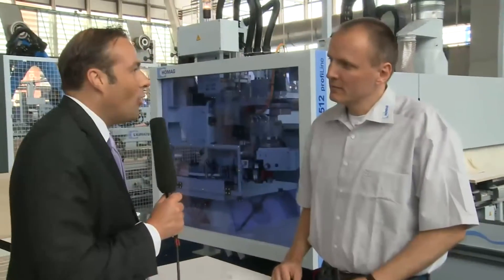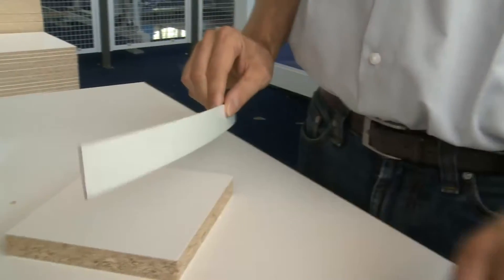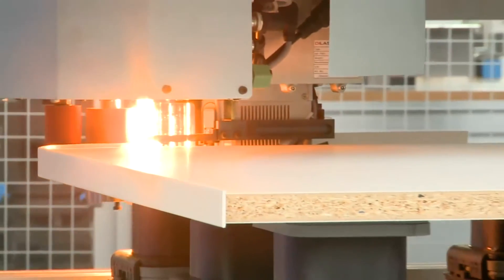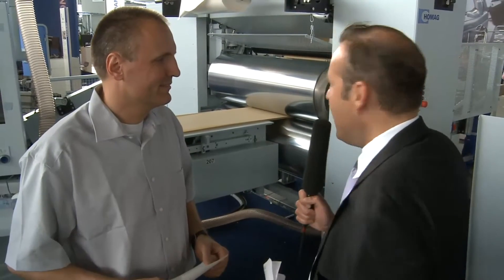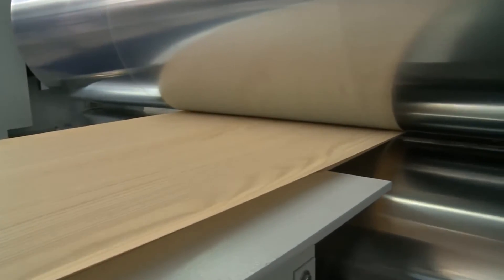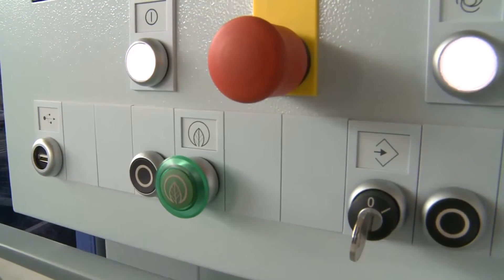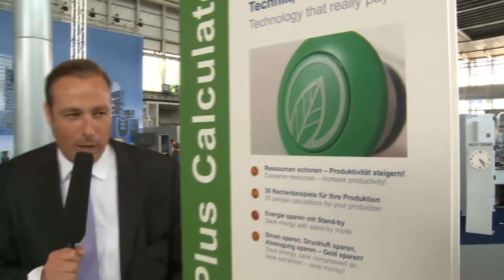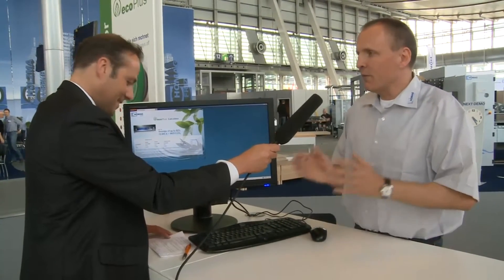LIGNA 2011: One Step ahead of Progress (Homag)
Since the LIGNA 2011 the optical zero joint for freely moulded parts has been available at Homag: The company has transferred laser technology edge processing used in throughfeeding technology to CNC machining centers, therefore enabling processing of curved edges. Marketing supervisor Achim Homeier summarizes the advantages: Because the glue is applied precisely and economically, and is completely dyed in the colour of the banding material, there is no visible joint in the finished product.

Homag worked together with the companies Henkel and Nordson to develop the reacTec procedure. The project partners say it is the laminating procedure of the future: Using reacTec a thin paper film is spread onto large work pieces, thereby creating a perfect surface. The advantage in comparison to standard laminating technologies e.g. using urea glue or melting glues, is how efficient it is. With reacTec the film is coated with a glue in advance that in turn needs only be activated during the actual laminating procedure. All that is needed for this is one heated pressing roll with a fairly low temperature. This means it is possible to save up to 50 % on energy.

That is why the reacTec systems all have the green ecoPlus button, the same as almost all of  Homag's current products. This is to show that these machines were developed to save energy and other resources by using different measures. Homag has the ecoPlus calculator to show the clients the savings in Euro and kg CO2.